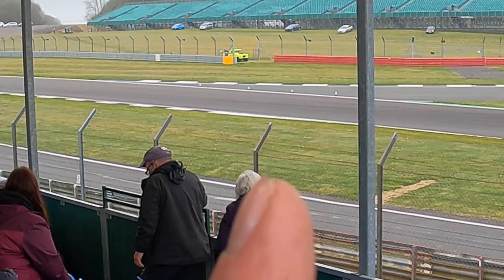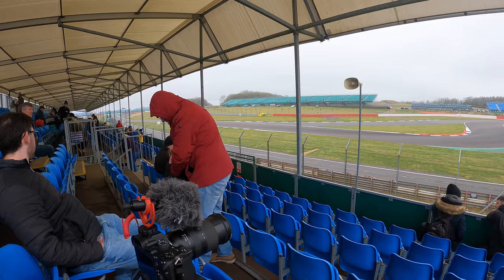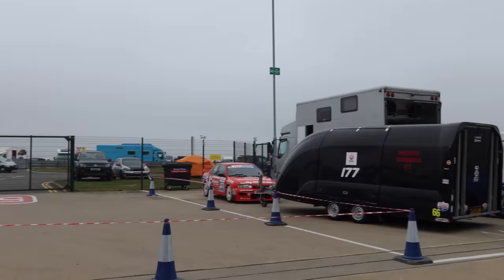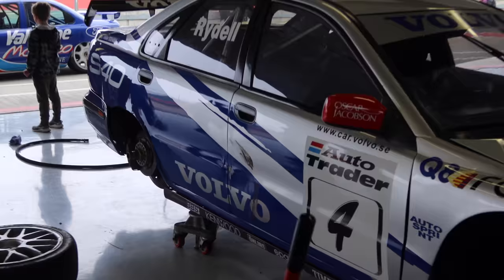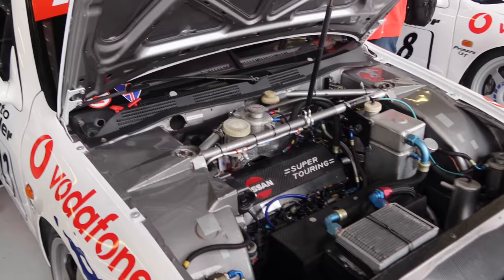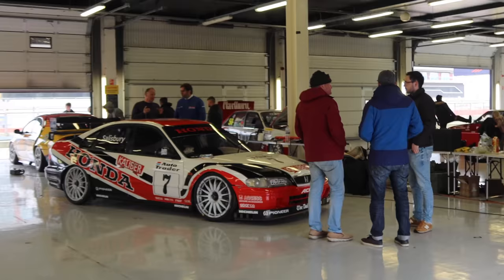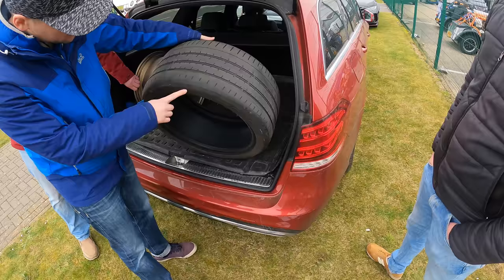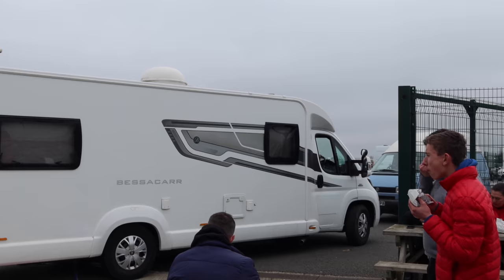SUPER TOURING IS BACK!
I heard some of the childhood hero cars were going to be out racing again, some piloted by their original drivers (John Cleland / Anthony Reid), so I took a trip down to Silverstone. 2022 Race Season is a go!

Check out the series here if you want to see them go at it next time round